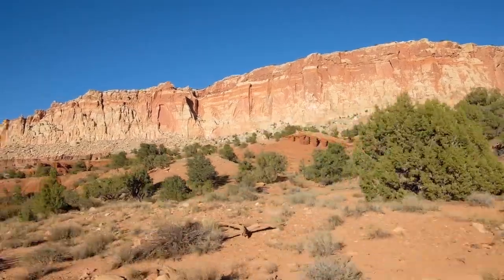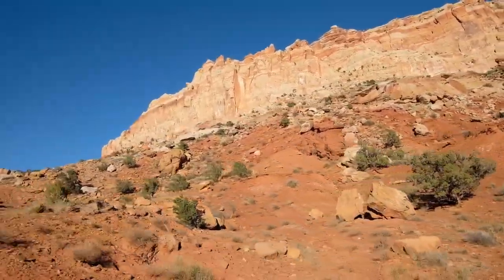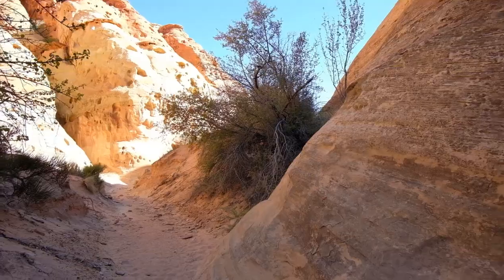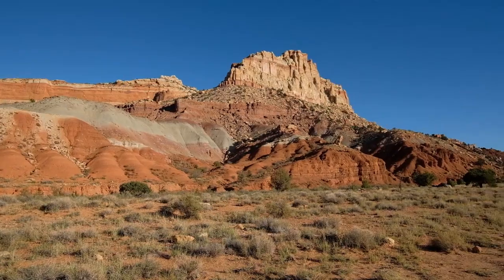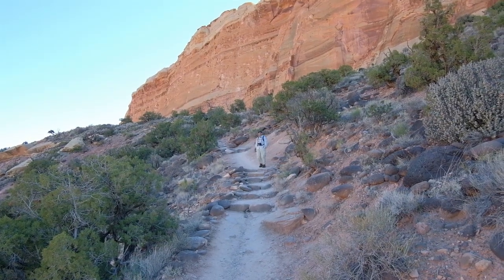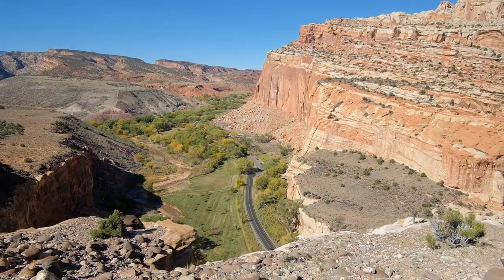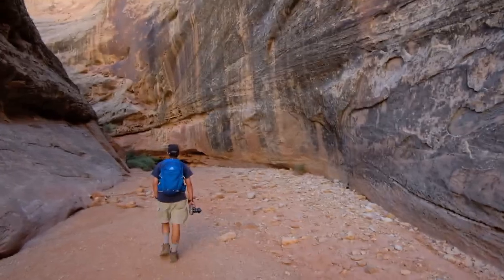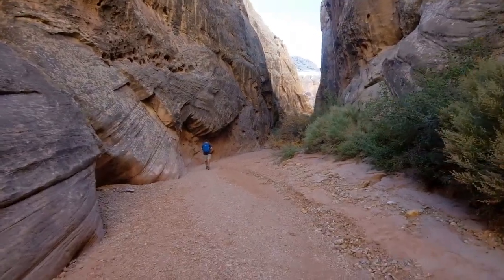Did We Like Capitol Reef National Park????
We spent several weeks in Utah visiting all 5 National Parks.  Our third stop on our 5 National Park journey through Utah is Capitol Reef National Park!  We stayed in Torrey, Utah which was conveniently located near the park AND the town had all of the amenities we wanted or needed!

Where we ate:
Chak Balam Mexican Restaurant